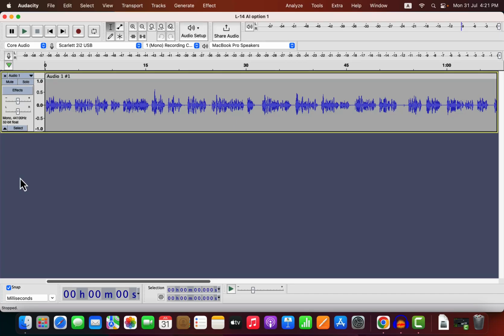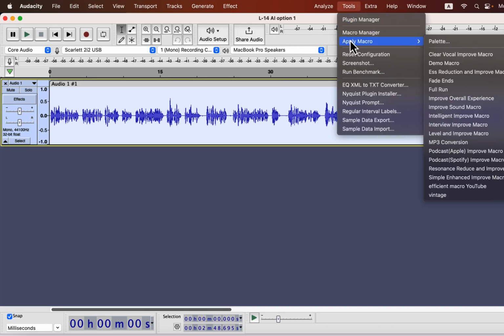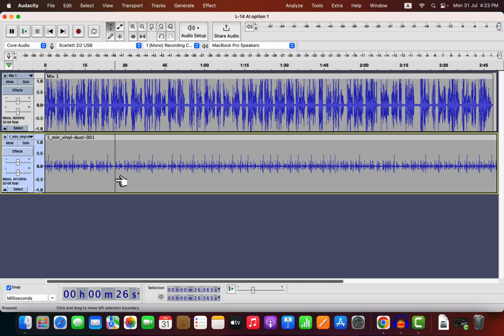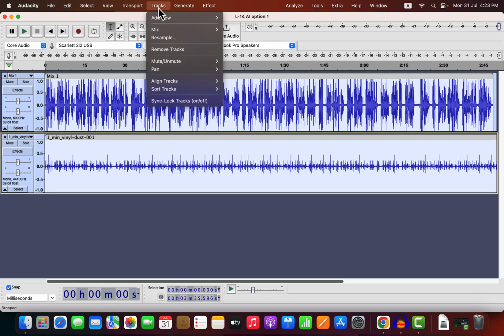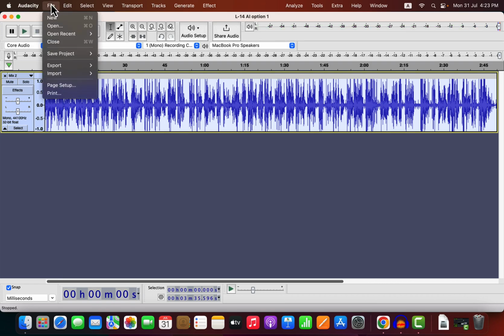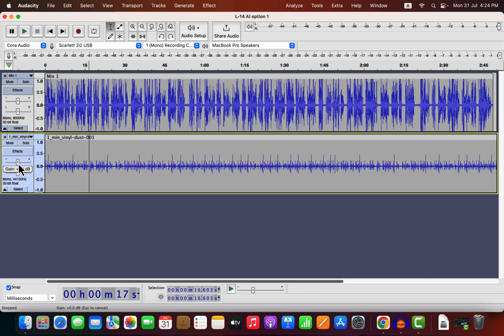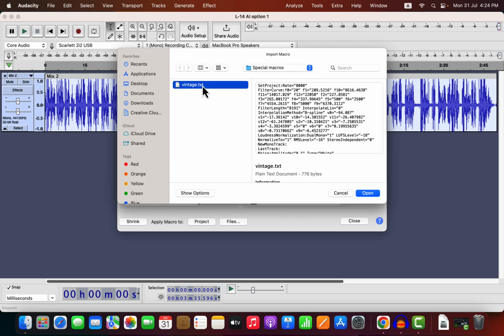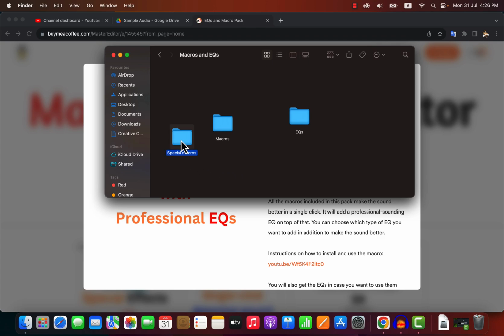Vintage voice effects with Vinyl record in Audacity (Old TV/Radio)